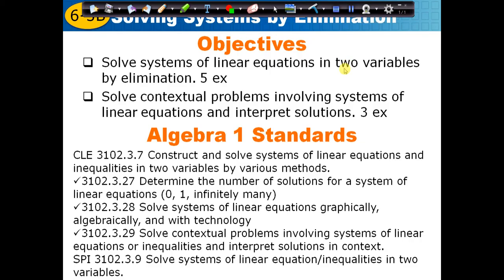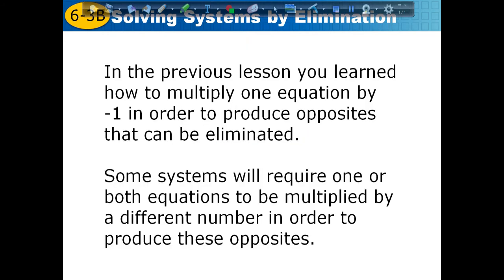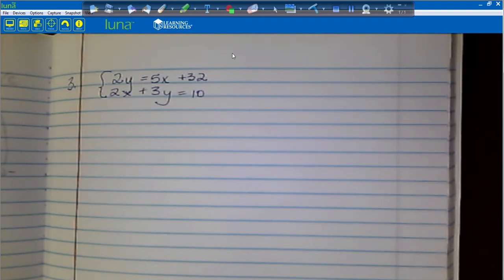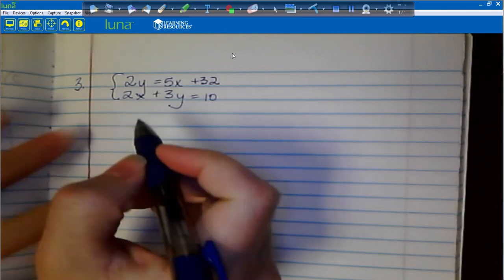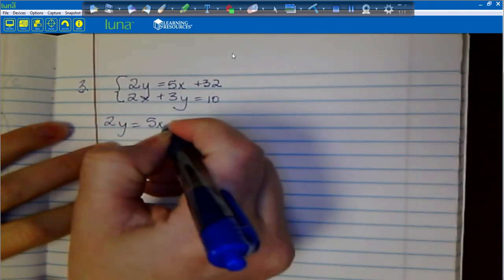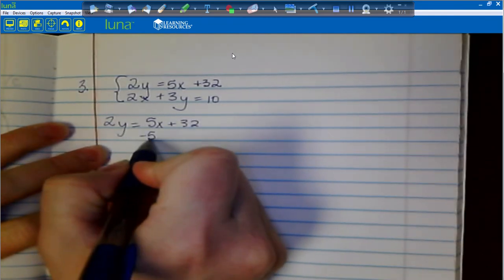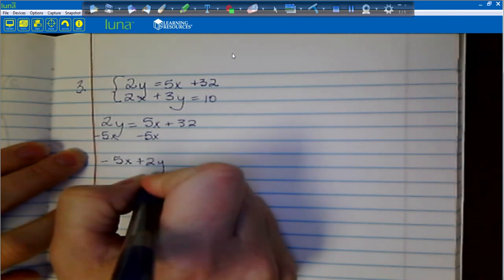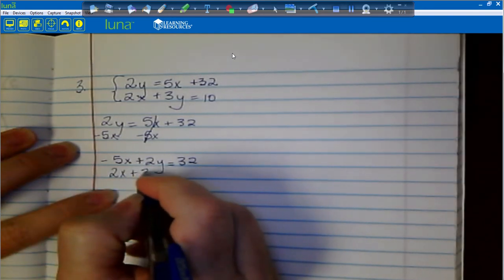(4) L6-3B Solving systems by elimination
These notes will be done on regular paper. Your classwork assignment for this video is HW L6-3B  p. 415 #7-10, 17-19, 21